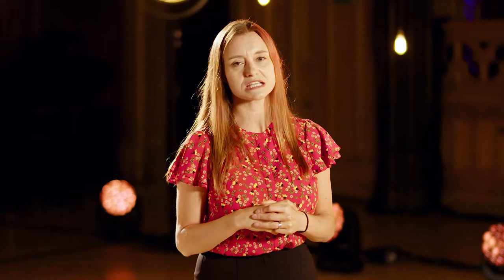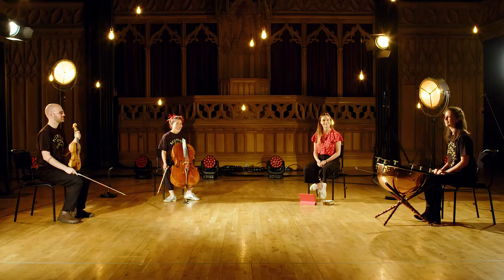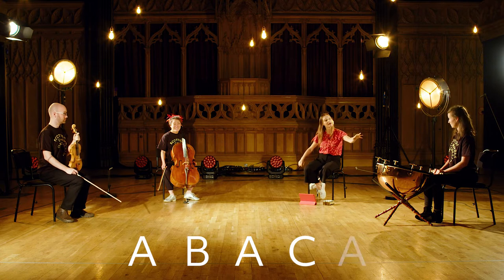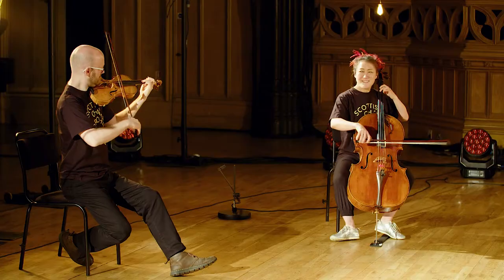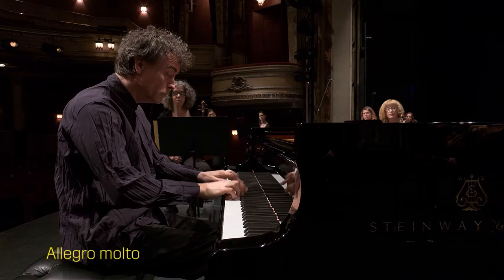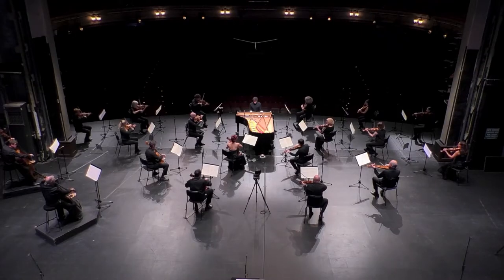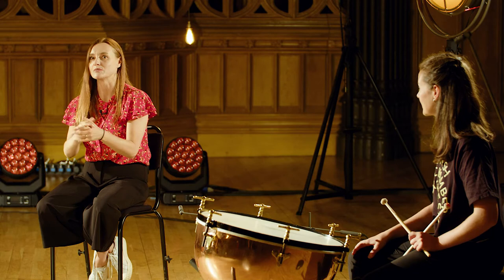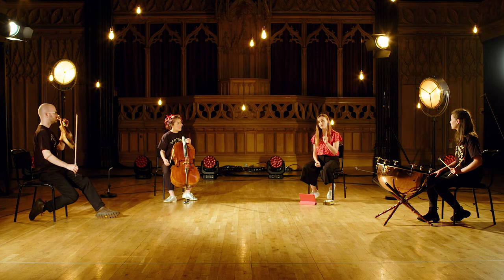Beethoven's Music and Moods | Compose in the Classroom (for Teachers)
Rachel Leach presents creative music activities to support teachers in the classroom.

The Edinburgh International Festival and the Scottish Chamber Orchestra (SCO) present a primary school resource exploring the composer Beethoven. This resource was created to mark Beethoven’s 250th birthday and the SCO’s performance of his Piano Concerto No 2 as part of My Light Shines On, the International Festival’s celebration of Edinburgh’s enduring festival spirit.